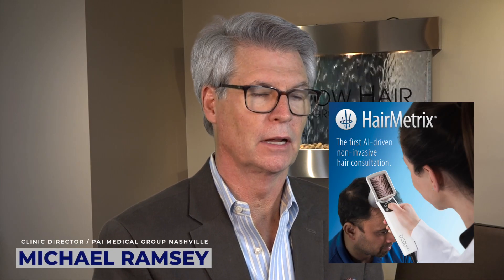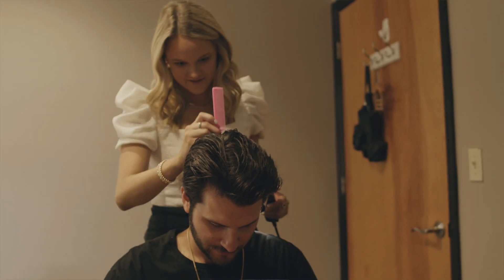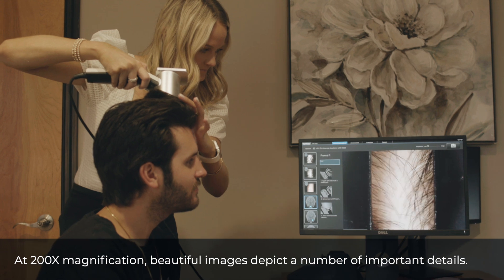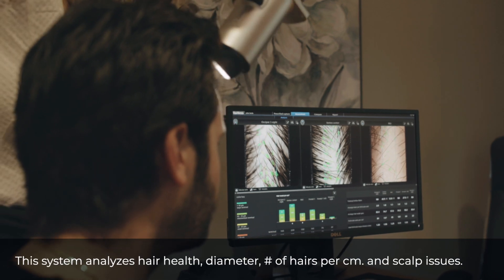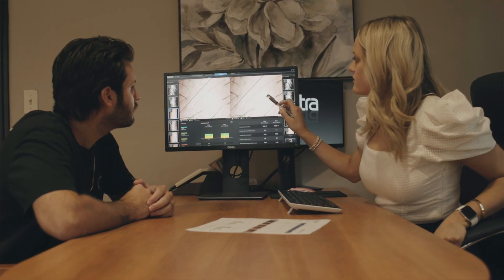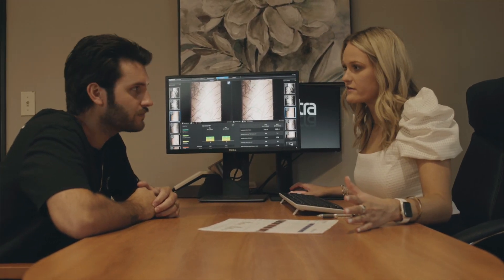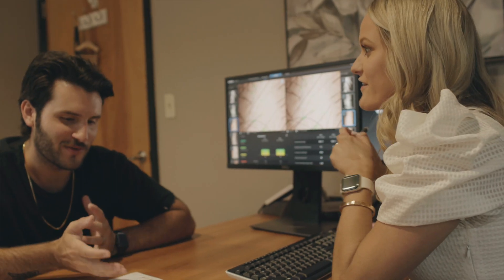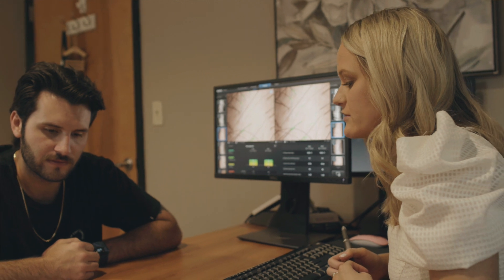We Grow Hair uses HairMetrix for Microscopic Analysis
With high resolution trichoscopy imaging, we can record microscopic images that will aid in the precise comparison of baseline and follow-up pictures.   At 200X magnification, beautiful clinical images capture sebrum and scalp issues, hair health and diameter as well as the number of hairs per centimeter. We can analyze hair-for-hair what treatments are working best and what areas need the most improvement.